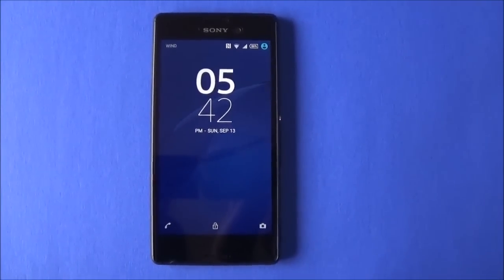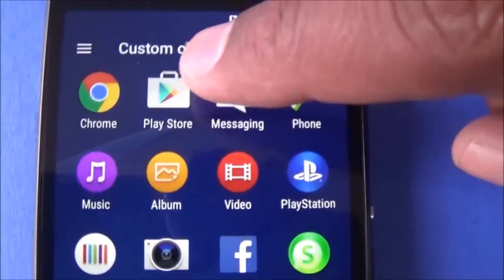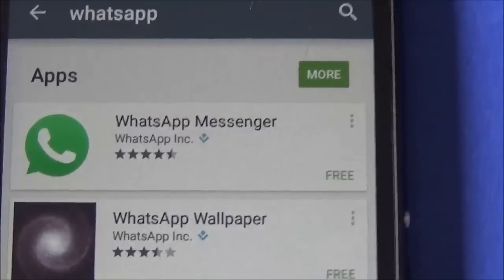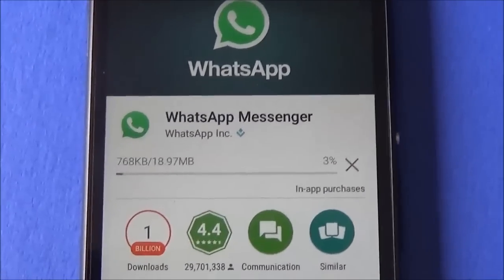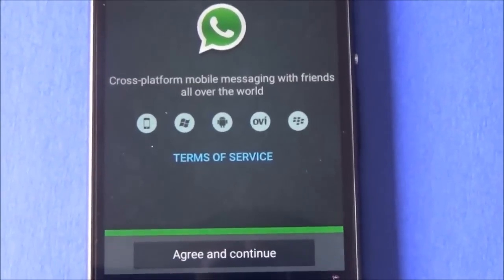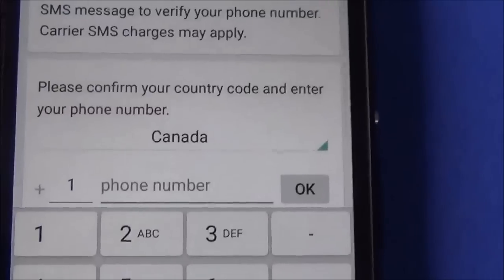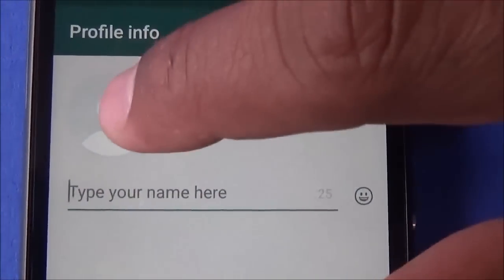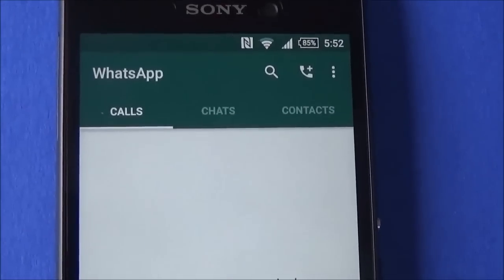Install Whatsapp Messenger For Android Phone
Download and Setup Whatsapp messenger for android phone.